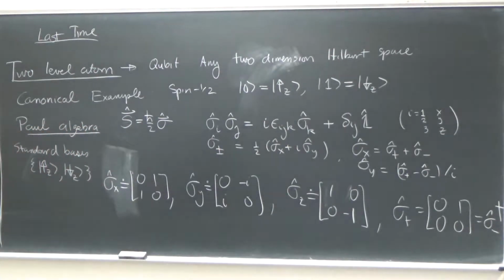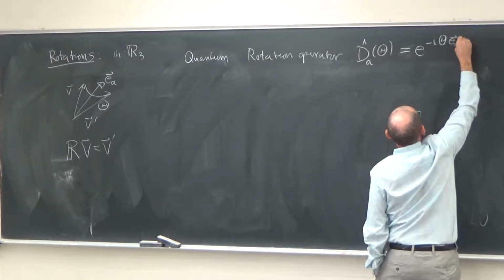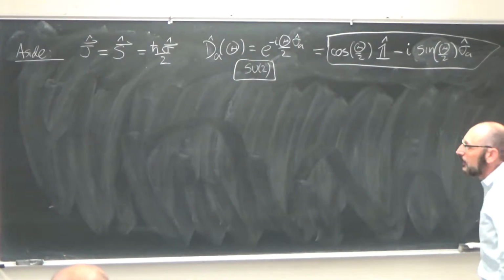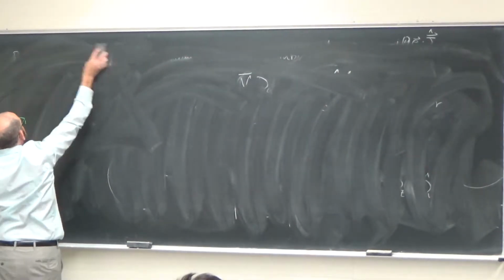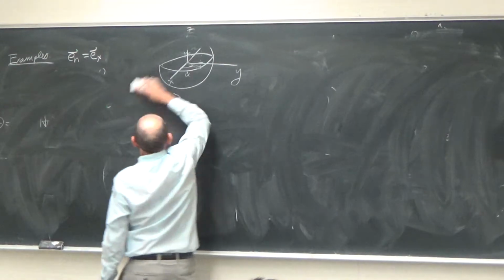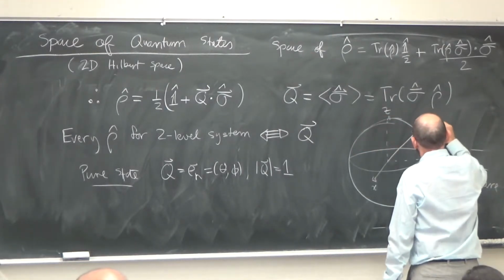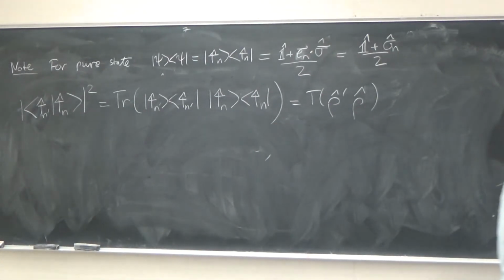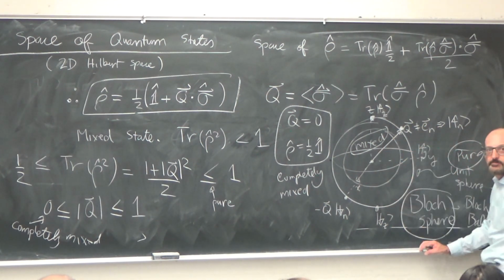Quantum Optics I, Phys566 Fall19, Podcast 08